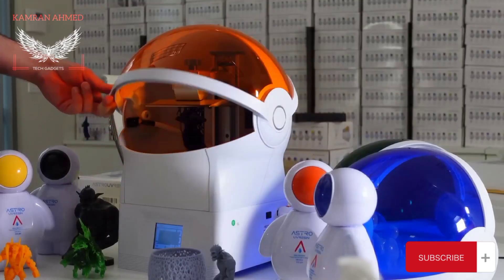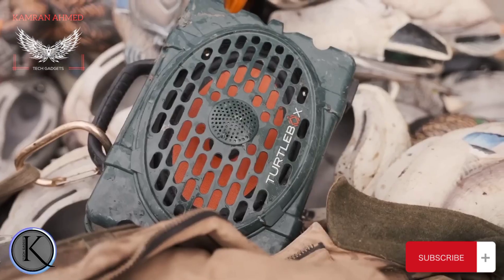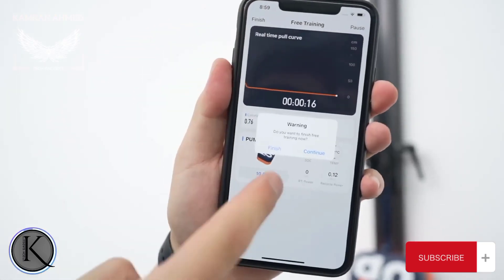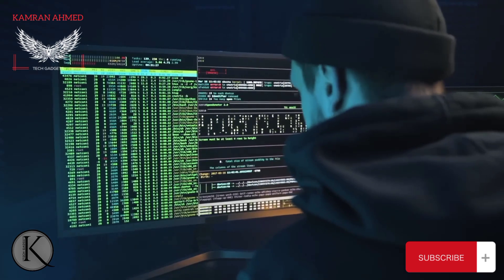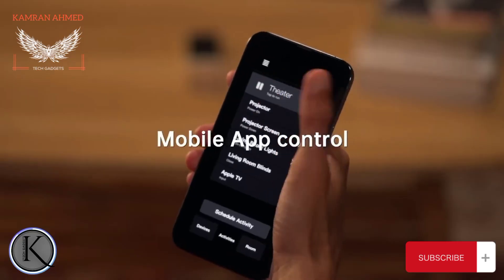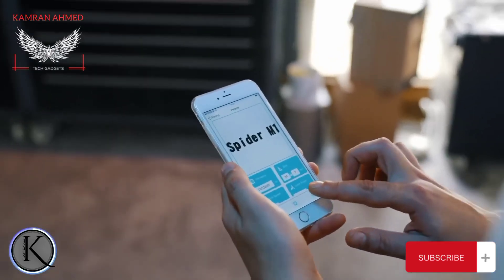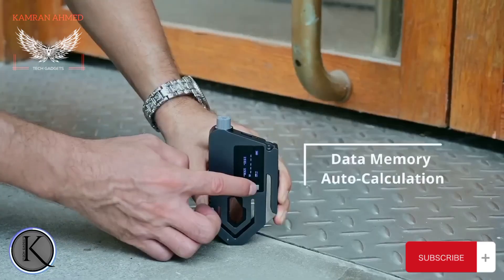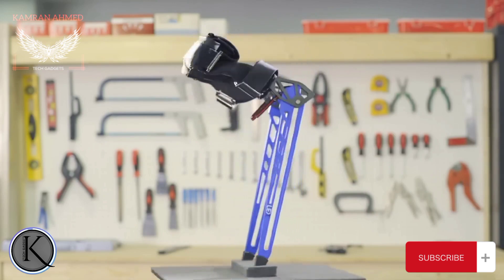14 Owesome Gadgets That are Worth Buying | Available On Amazon | December 2022 | K TECH GADGETS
Let's use an astronaut helmet in a new way and exercise our lungs. You’ll also know how to stay in touch with your friends without Wi-Fi and Bluetooth.

0:00 Introduction
0:18 Fineday Foldable Stand
0:50 Momax AirBox Go
1:15 Turtlebox Gen 2
1:52 TYLT Blockparty
2:10 Unitree Pump Smart Pocket Gym
3:01 Airofit Pro Smart Breathing Trainer
3:32 Atlas VPN
4:44 Ocoopa Union 5s Hand Warmer
5:19 Ovomote Customizable Universal Remote
5:53 KniS Camping Cutlery Utensil Tool
6:16 AstroFab Aldebaran 3D Printer
6:50 Spider M1 Laser Engraver & Cutter
7:28 Pruto Communicator
8:04 Tooking Multi-Tool
8:46 Copper Clean Wallet
9:22 LEX Bionic Chair

Price chart:
$ - under $50
$$ - $50 - $100
$$$ - $100 - $500
$$$$ - $500+